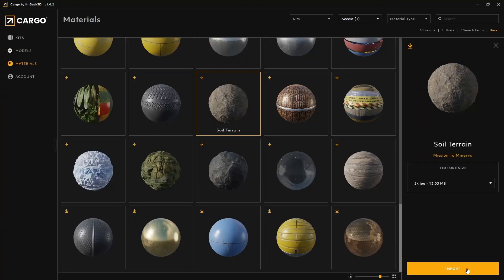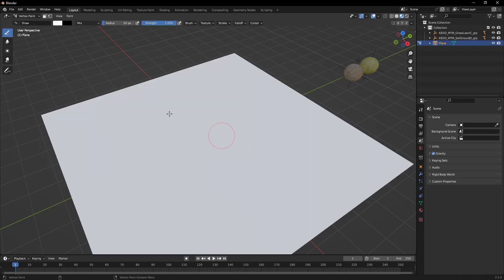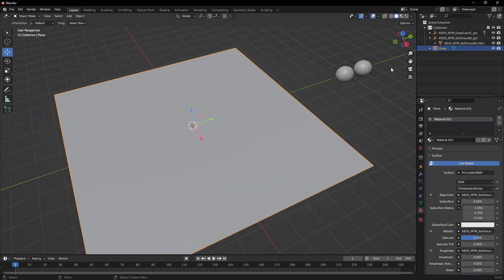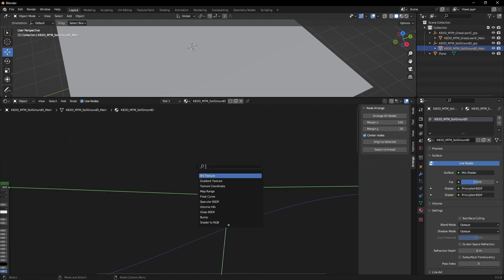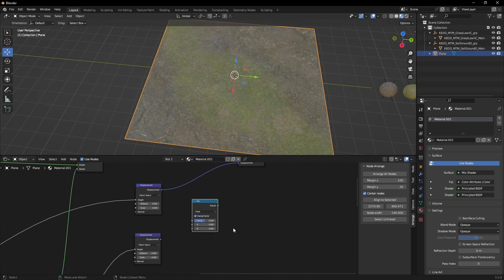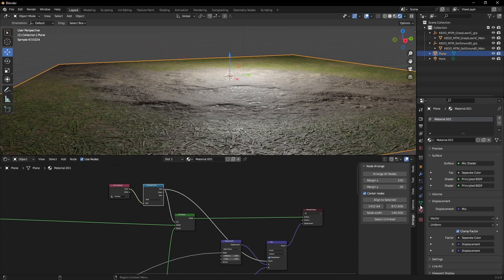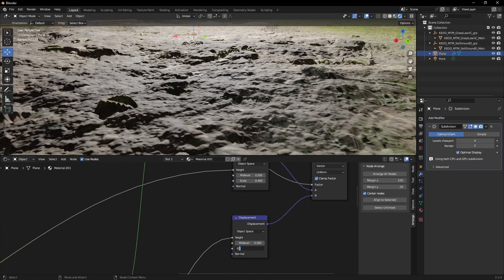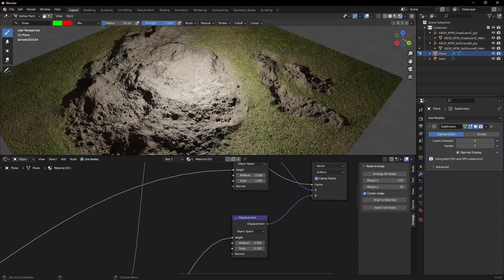Making the most out of Kitbash3D Cargo materials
Make the most out of Kitbash3D materials!

0:00 Intro
0:10 Import the materials
0:50 vertex paint
2:10 mixing two materials
4:53 displacement set up
6:17 final thoughts